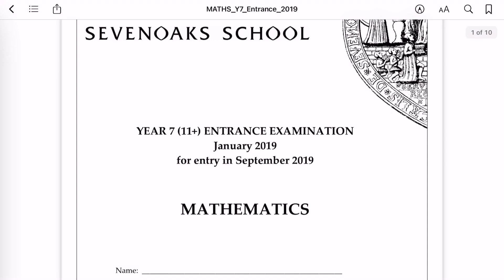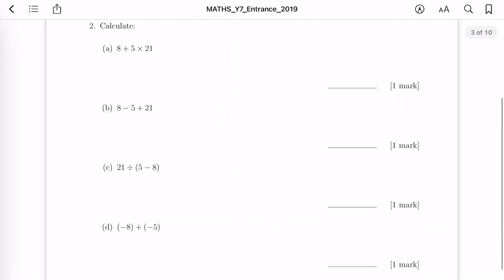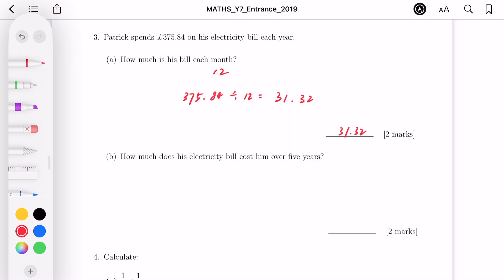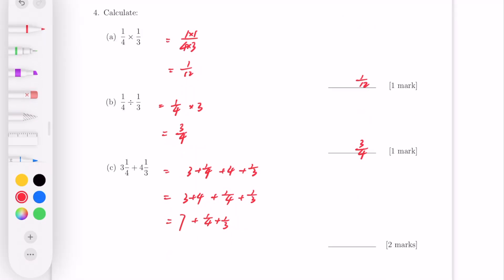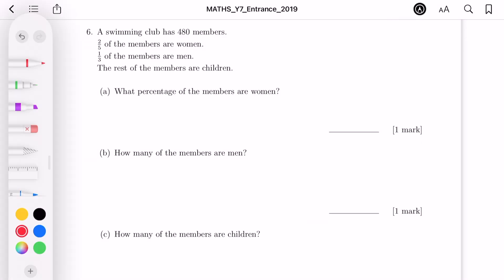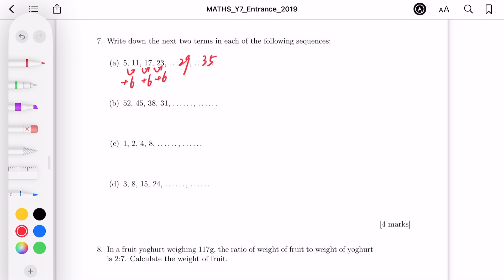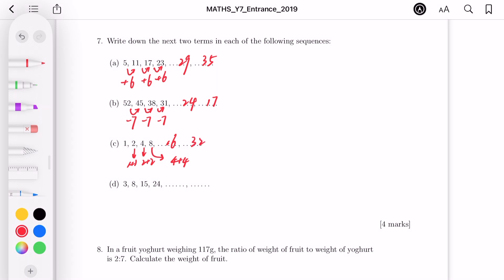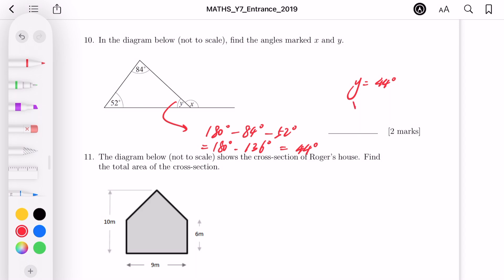11+ Maths Sevenoaks School 2019 entrance examination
11+ Maths Past Paper
YEAR 7 (11+) ENTRANCE EXAMINATION (January 2019) for entry in September 2019

Alevel/GCSE/16+ entrance exam/KS3/13+ entrance exam/KS2/11+ entrance exam/7+ entrance exam
Chemistry&Physics&Maths&Further Maths

My younger students have successfully gained admission to prestigious schools, including Harrow School, Eton College, Sevenoaks School, St Paul’s School, Brighton College, Roedean School, Dulwich College, and Tonbridge School.

My sixth form students have gained admission to top universities, including the University of Oxford, the University of Cambridge, Imperial College London, University College London, King’s College London, Durham University, the University of Manchester, the University of Edinburgh, and the University of St Andrews.